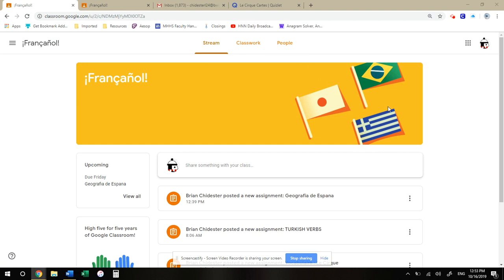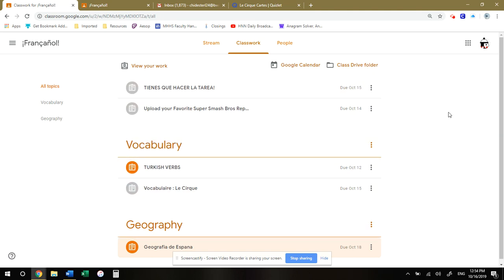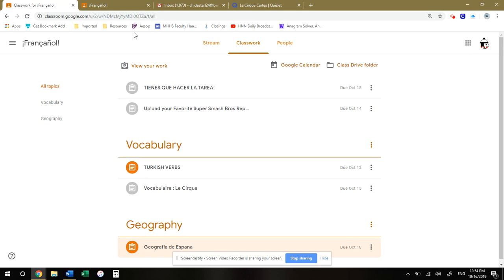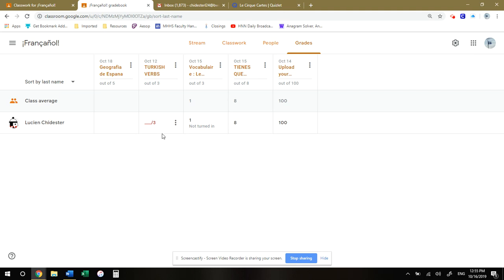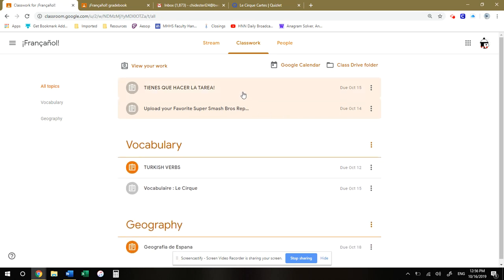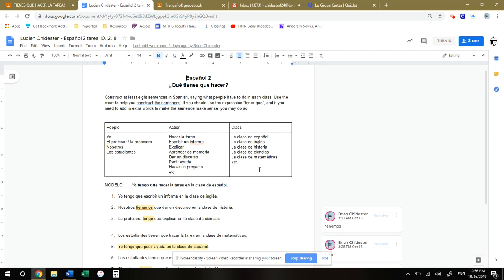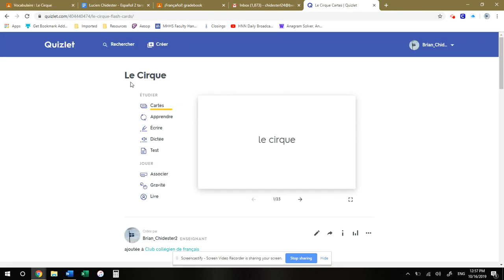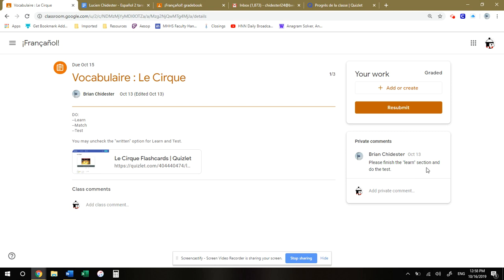How I Use Google Classroom